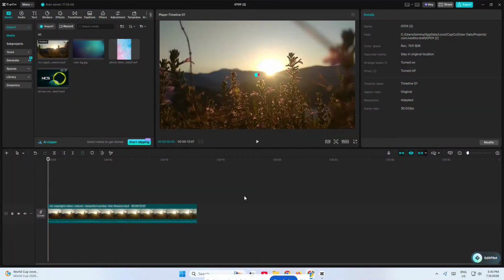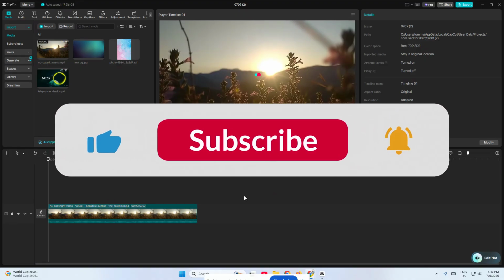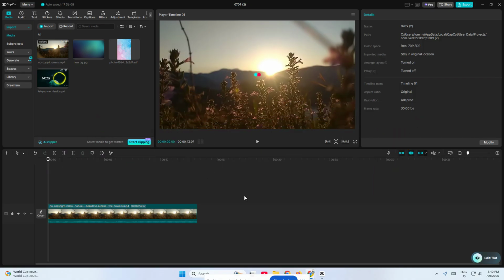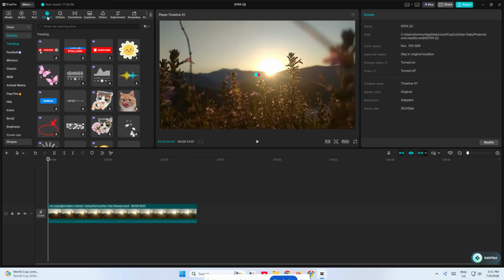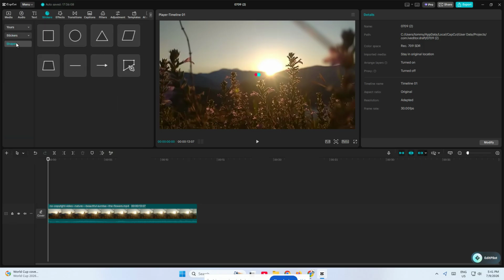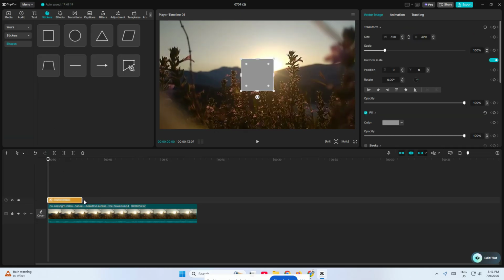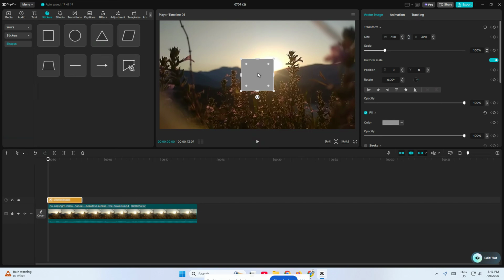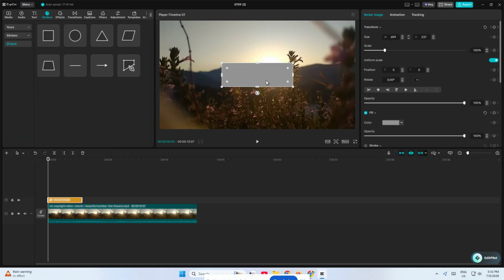How To Create Shape Rectangle In CapCut (Easy Guide)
Learn how to create a rectangle shape in CapCut using the Stickers and Shapes tools. This quick tutorial shows you how to add a square and resize it into a rectangle for cleaner, more professional edits.

🕚Timestamps:
0:00 Intro
0:13 Open Stickers
0:24 Select Shapes
0:35 Add Square To Timeline
0:47 Resize Square Into Rectangle
1:05 Outro

✍️What You'll Learn In This Video:
• How To Add Shapes In CapCut
• How To Find The Shapes Menu In CapCut
• How To Turn A Square Into A Rectangle
• How To Resize Shape Elements In CapCut
• How To Use Rectangle Shapes For Text Backgrounds
• How To Make Videos Look More Professional In CapCut

💡Pro Tips:
• Drag side handles for a wide rectangle and top or bottom handles for a taller one
• Use rectangles behind text to improve readability
• Match the shape color to your brand or video theme
• Keep shapes aligned for a cleaner layout